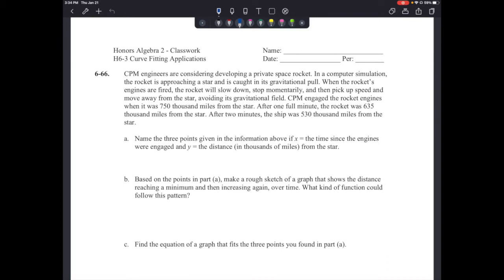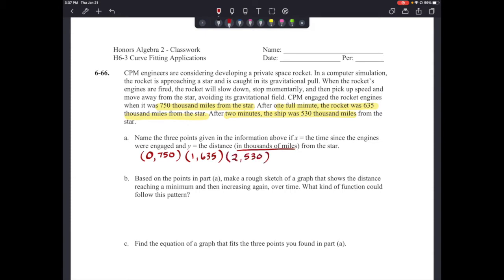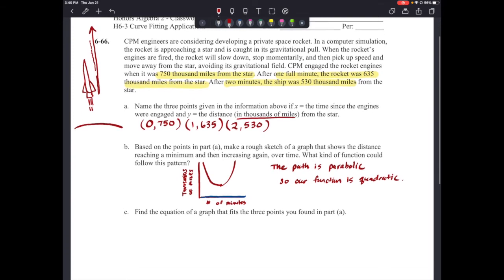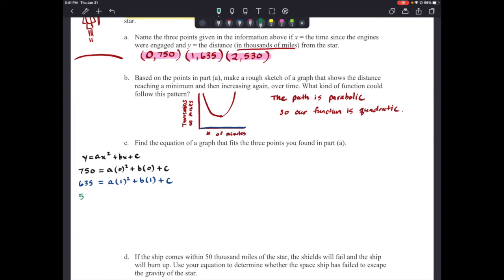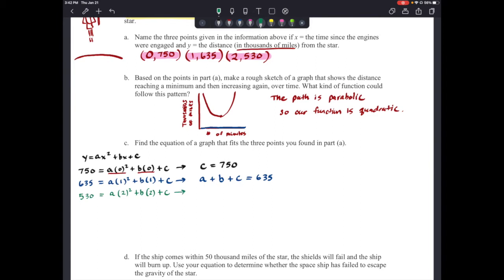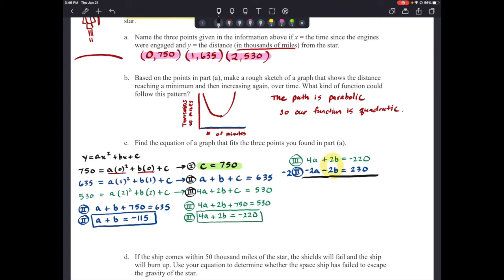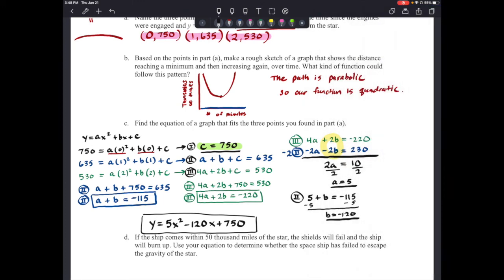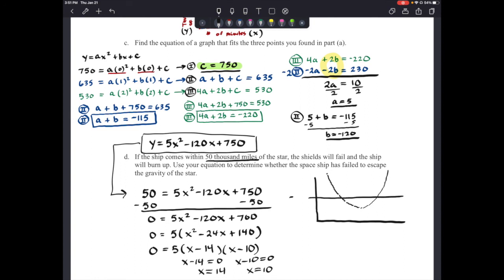HA2 NOTES H6-3 p6 66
Curve Fitting with quadratics word problem